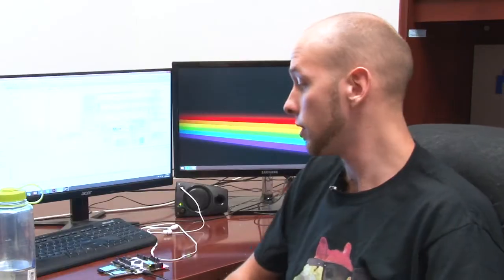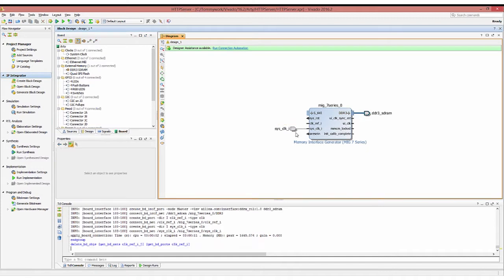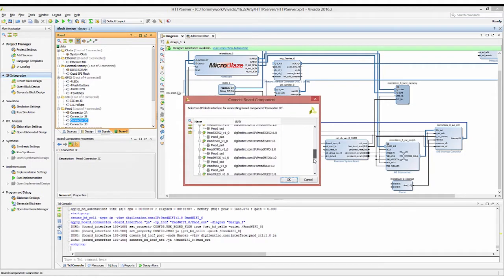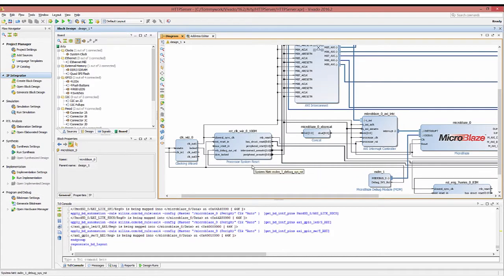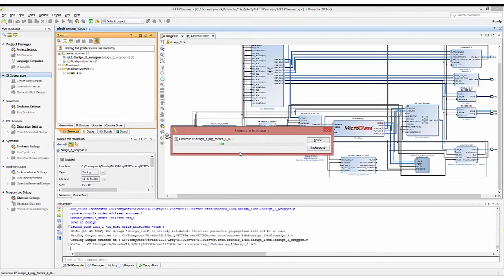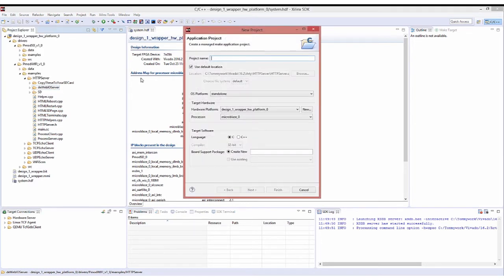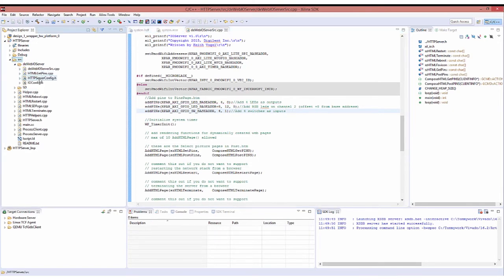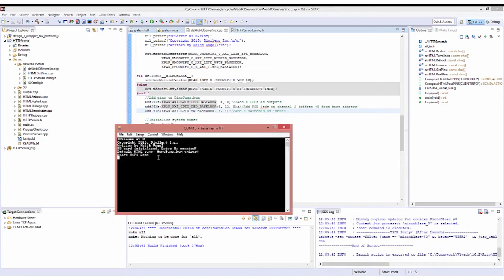Pmod Monthly - November 2016 - Adding WiFi to your Digilent FPGA or Zynq Board